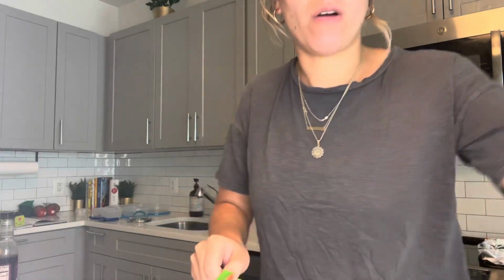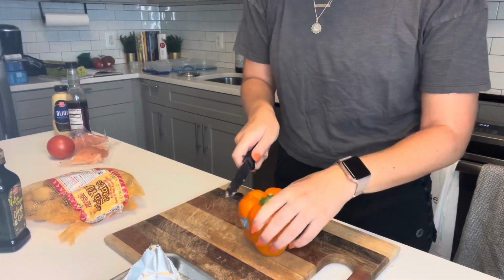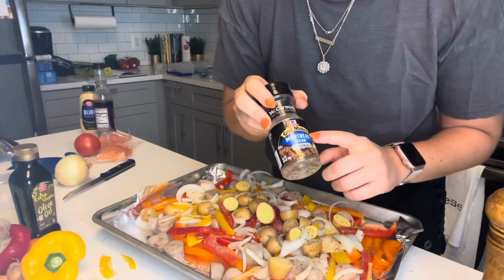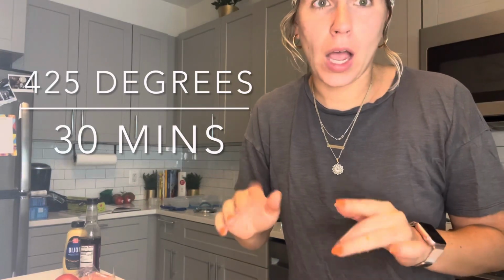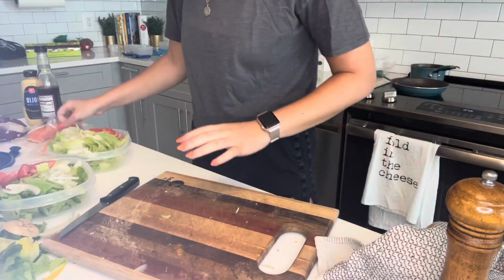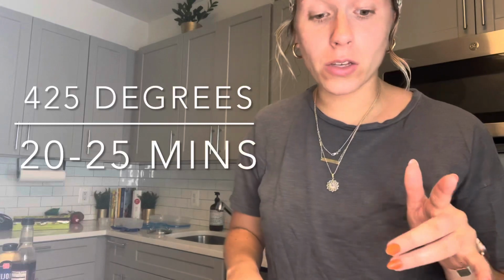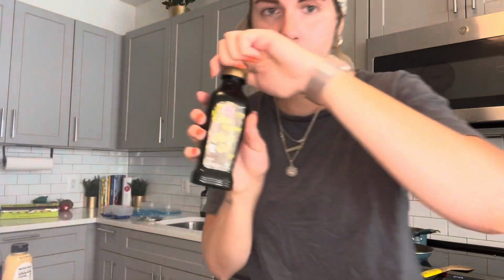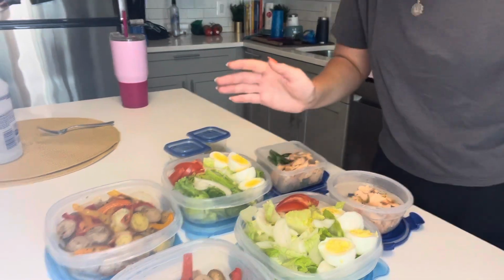Healthy Lunch Meal Prep | Skinny Taste | low calorie | quick & easy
»» Welcome Back Beautiful People -««
In this video, I will show you how I prepare my lunches for the week! I hope you guys enjoy!

Sausage, peppers, onions, potatoes

salmon salad

1:05 ───| 2:53
|◁              II             ▷|

╰►Videos DROP every Sunday @ 3pm & Wednesday @ 9am

• COCO&EVE:
100% vegan 100% cruelty free
Click the link & check out the site!

LOVE ALL OF U
Rachel